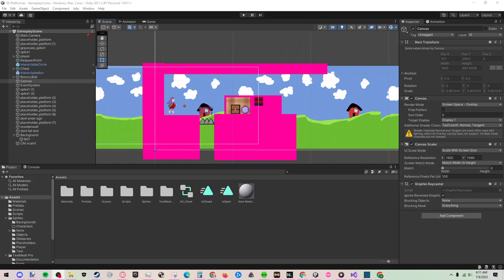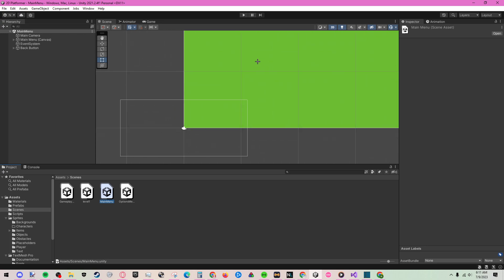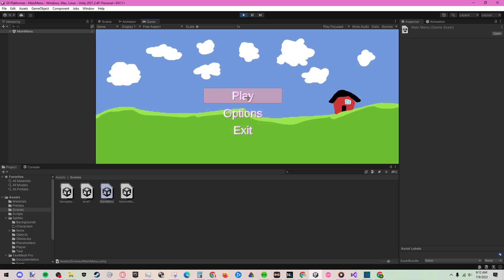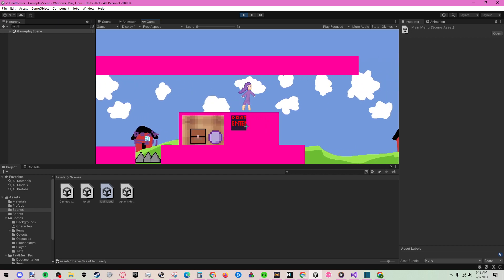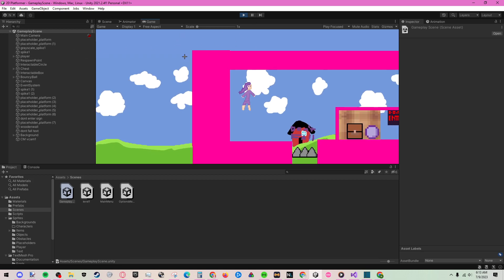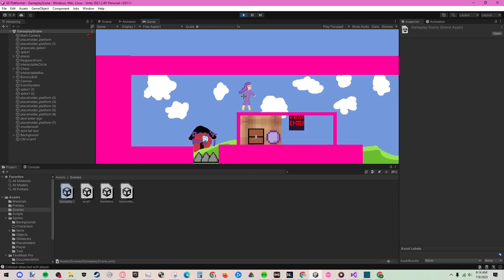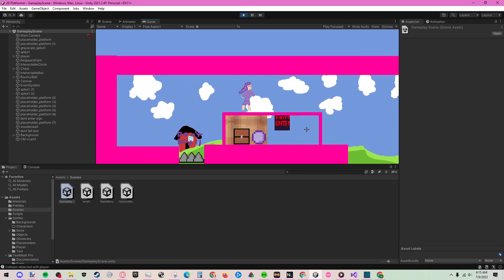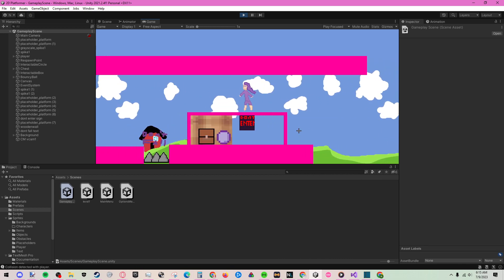2DPlatformer Devlog 0.0.4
I have made quite a bit of progress on my game. However, it has to be scaled back... watch to find out more :')

MipselTTV